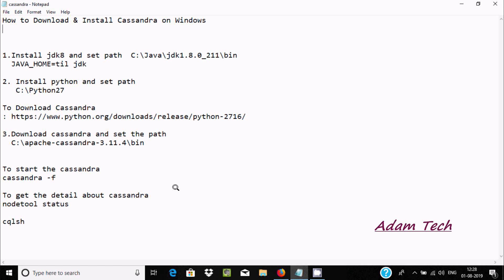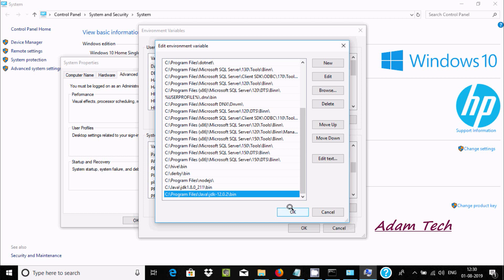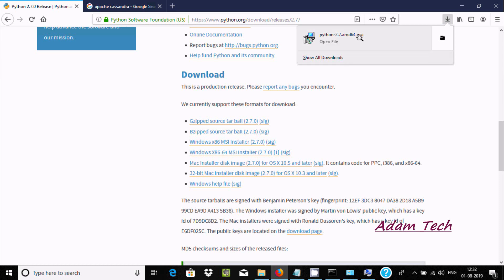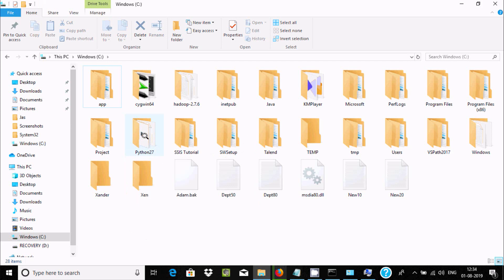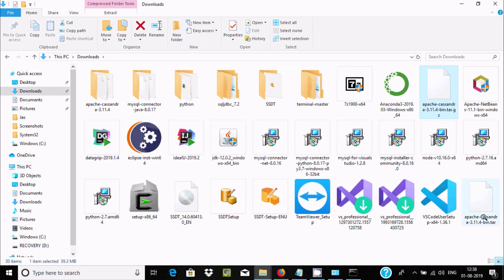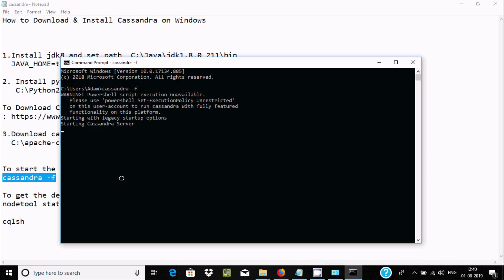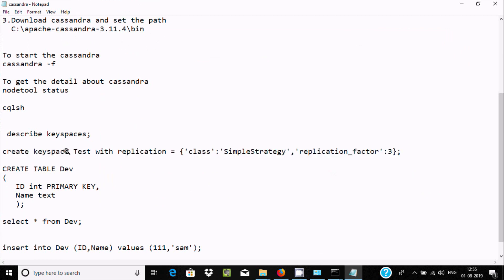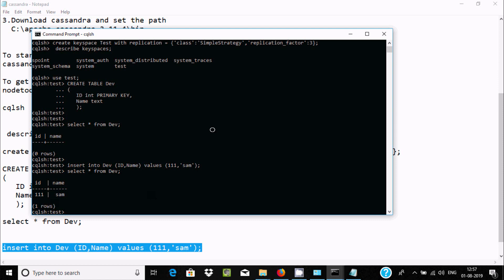How to Install Cassandra on Windows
Install Apache Cassandra in Windows

install cassandra centos

cassandra tutorial

install cassandra on windows without datastax

cassandra jar

uninstall cassandra

cassandra api

cassandra support